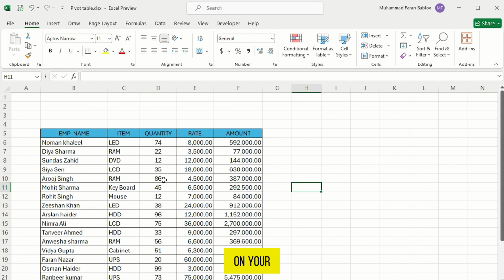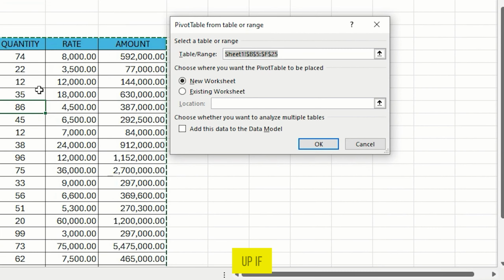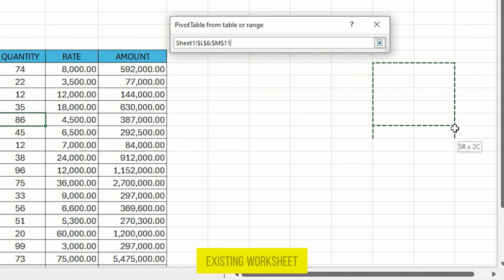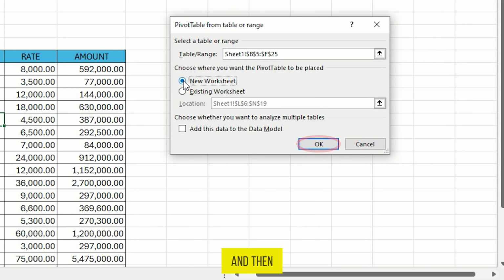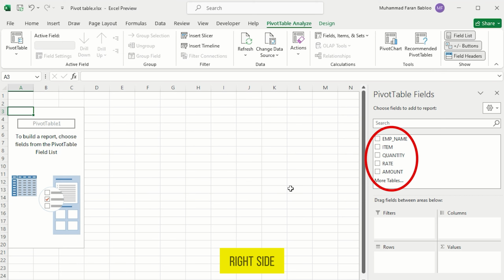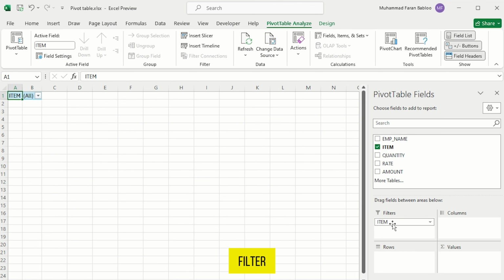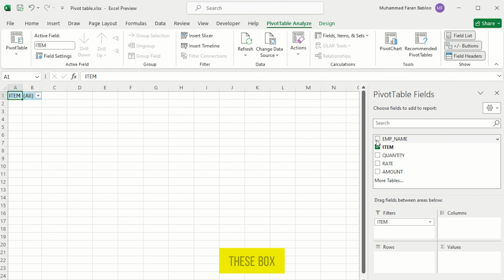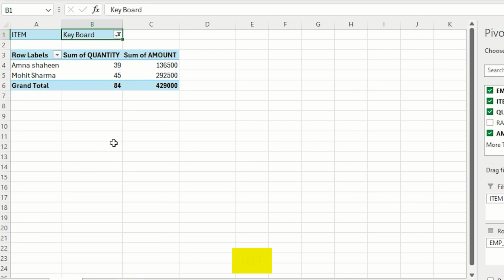How to Use Pivot Tables in Excel (Easy Tutorial)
Welcome to our easy tutorial on How to Use Pivot Tables in Excel! In this video, we'll walk you through the simple steps to create and customize pivot tables in Excel, making data analysis a breeze.

Timestamps:

00:00 Introduction to Pivot Tables in Excel
00:13 How to Create a Pivot Table
00:27 Placing Pivot Tables on New or Existing Worksheets
00:40 Customizing Your Pivot Table with Fields and Filters

What you will learn:

How to create a pivot table from your data
How to choose between a new or existing worksheet for your pivot table
How to drag and drop fields to filter and summarize data
How to customize your pivot table to get specific insights